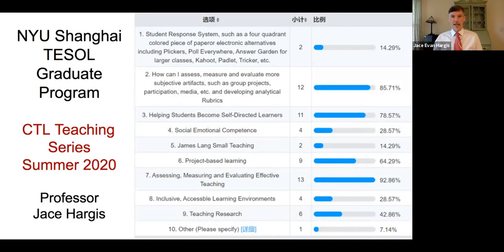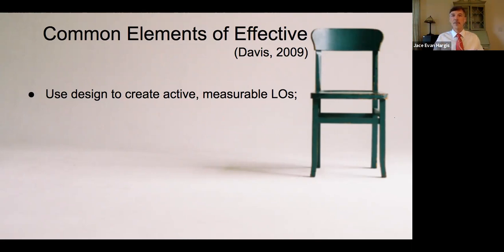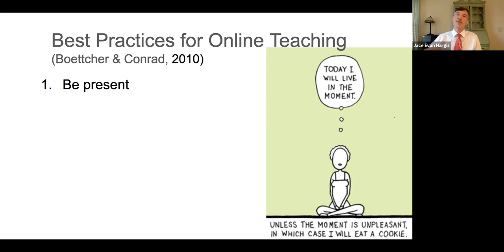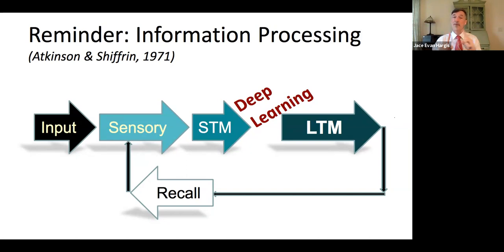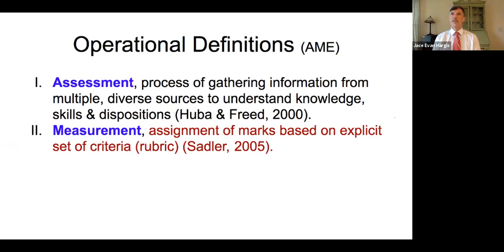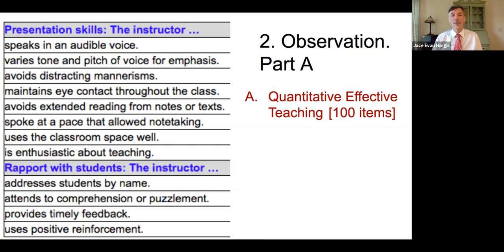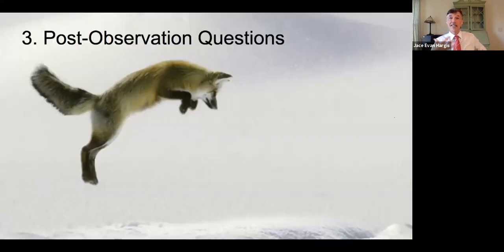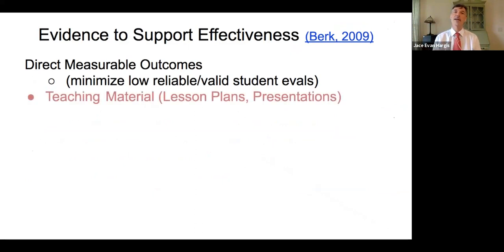Hargis One Hour Video on Assessing Effective Teaching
The learning outcomes for this session: Following this experience, we will be able to …
Integrate Assessment, Measurement and Evaluation as part of our continuous improvement process;
Self-reflect on observational data to  populate an analytical rubric of
performance, using  empirical data to create a  data-driven evaluation.